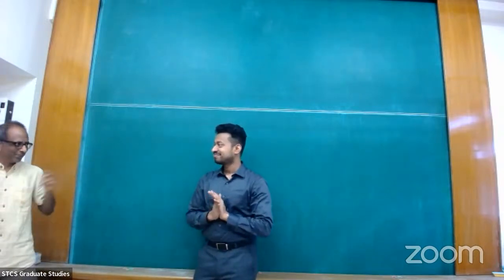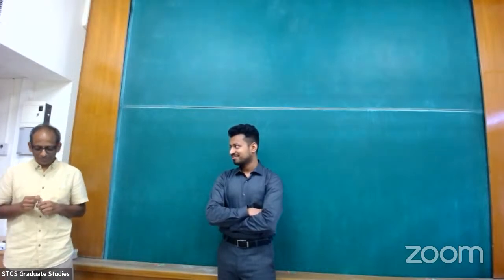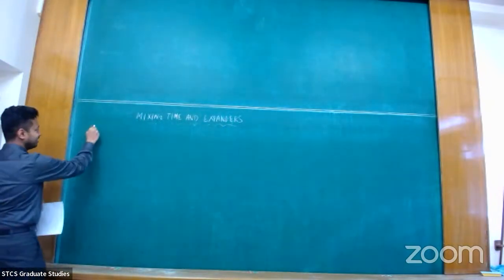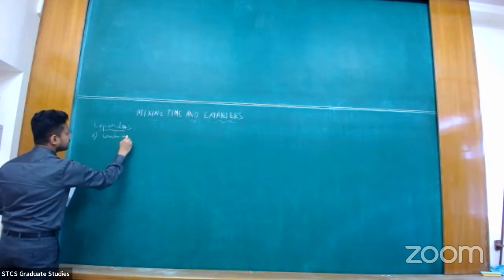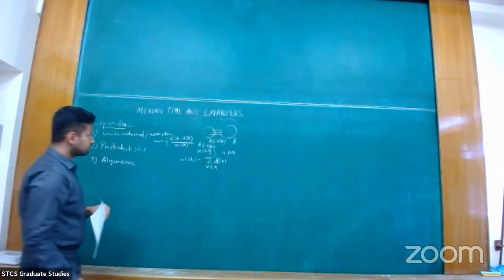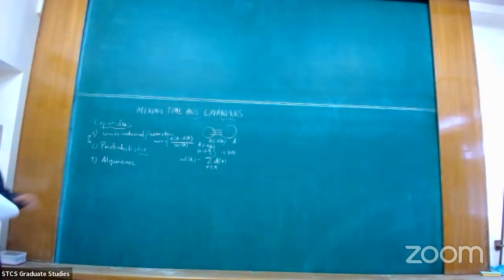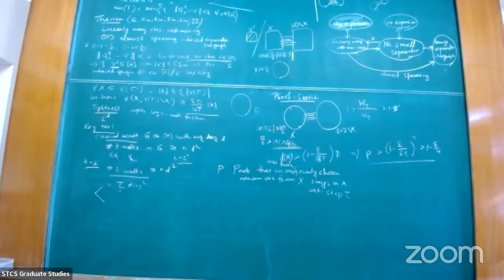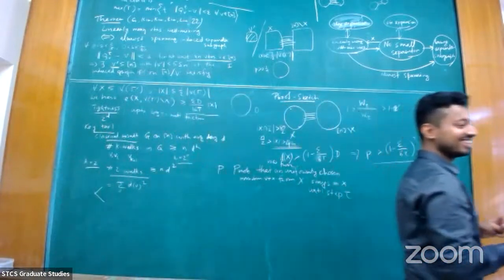Mixing time and expanders - Debsoumya Chakrabarti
Speaker: Debsoumya Chakrabarti

In a graph, we call a vertex well-mixing if the standard random walk starting from that vertex reaches close to its stationary distribution fast (say within 'polylogarithmic in the size of the vertex set' steps). Call a graph well-mixing if all of its vertices are well-mixing. Call a graph expander if every subset of vertices has a large boundary (in other words, the cut induced by every bipartition of the vertex set is 'large'). For graphs, it is well-known that the properties of being well-mixing and being an expander are equivalent (in a precise quantitative way).

Extending (in a weak sense) this classical result, we establish that a regular graph is virtually an expander even if it has only a positive fraction of vertices that are well-mixing. Indeed, we prove that such a graph becomes an expander after deleting a small number of vertices. As a corollary, it shows that such graphs contain long cycles, which improves a result of Pak. Furthermore, we can obtain such a cycle in polynomial time. This talk will be based on joint work with Jaehoon Kim, Jinha Kim, Minki Kim, and Hong Liu.